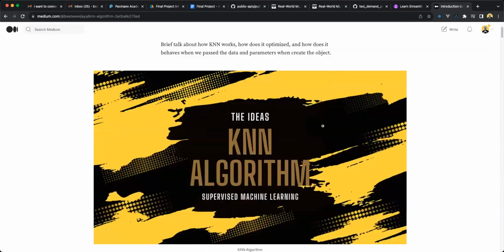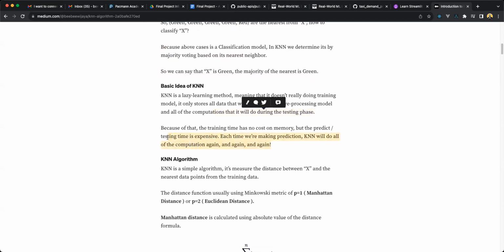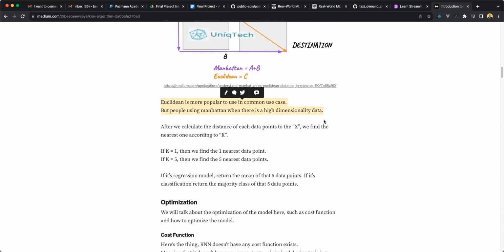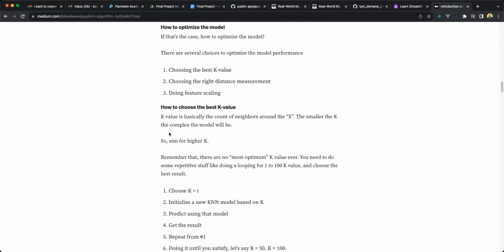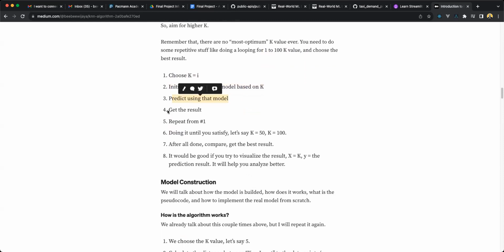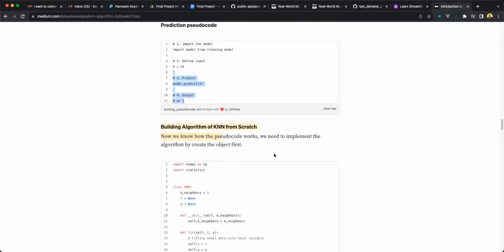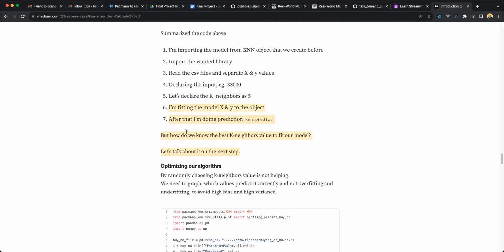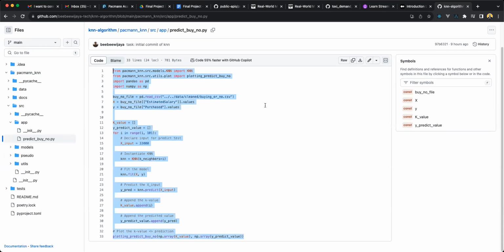Advanced ML Project Pacmann - KNN Algorithm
Brief talk about how KNN works, how does it optimized, and how does it behaves when we passed the data and parameters when create the object.